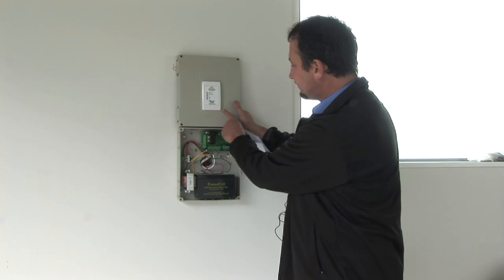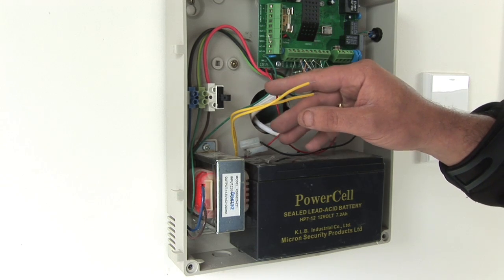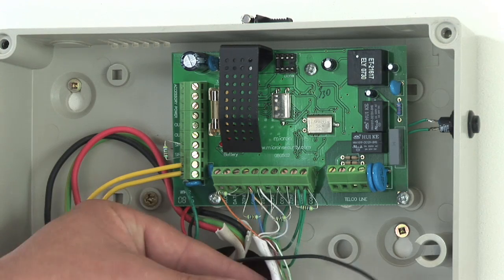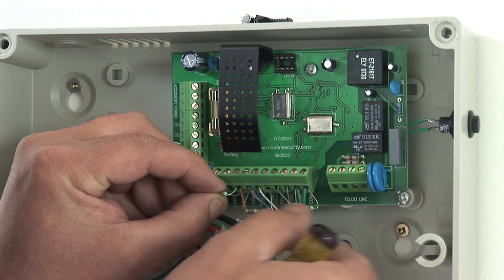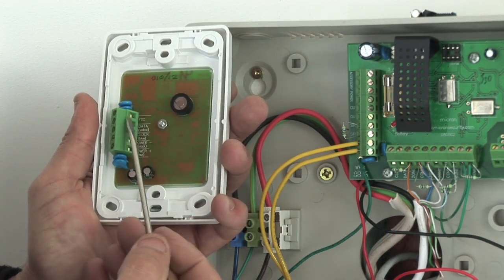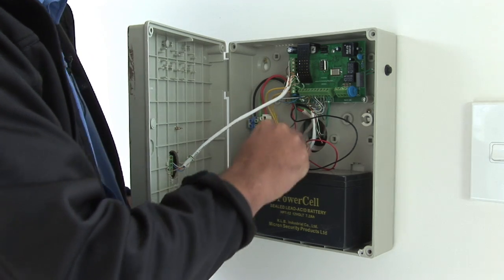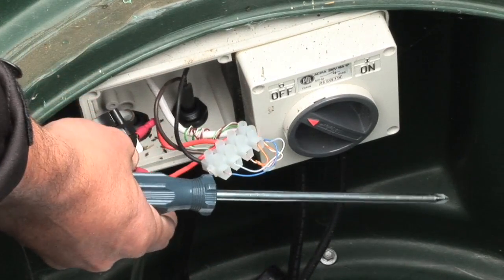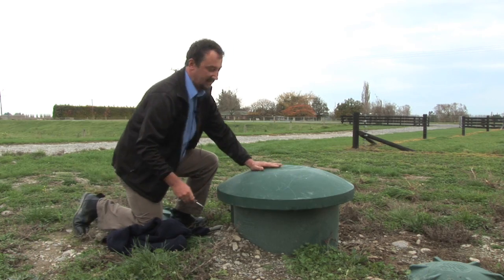Micron Box Installation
From RX Plastics Environmental Systems showing the installation of wastewater control system (Micron Box) for Airtech 7000 and Airtech 9000.  Showing basic wiring for main power supply to transformer and circuit board and to the wiring cables from the Airtech to the circuit board.  Explanation of the alarm panel and wiring up of the Airtech unit.